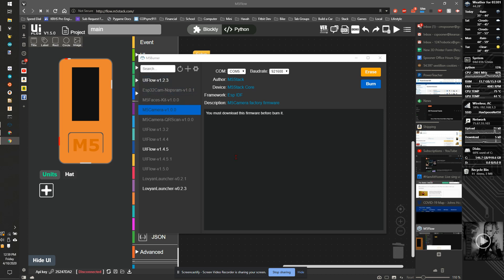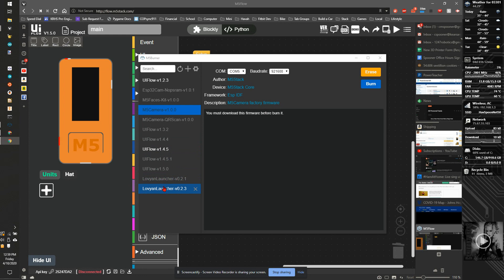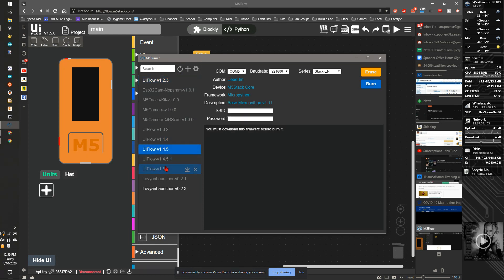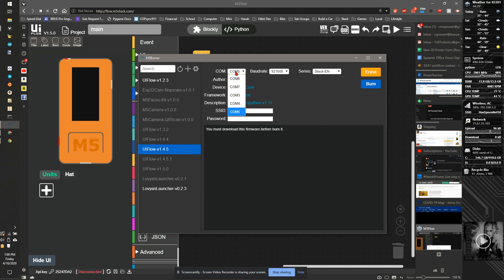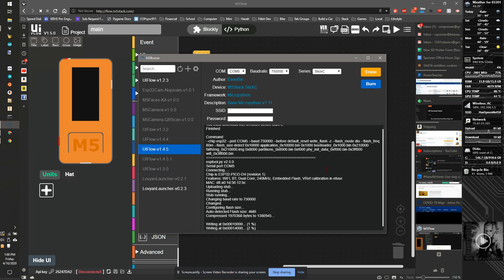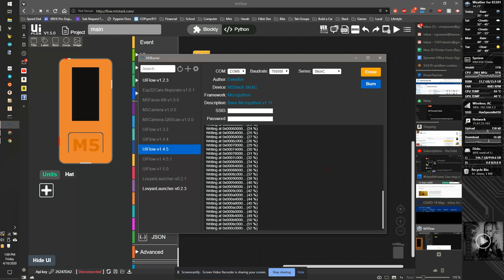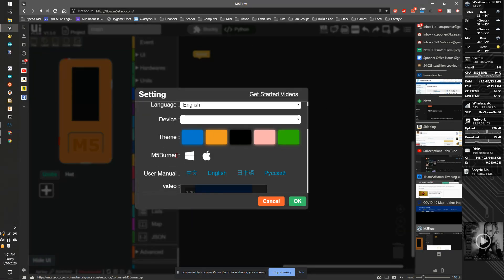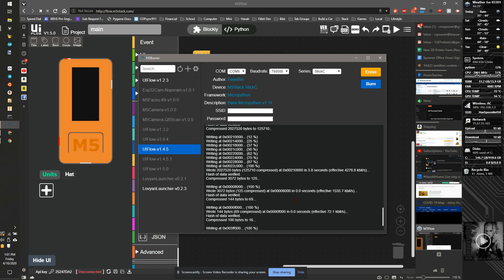M5Burner - Erasing and Updating Firmware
for an updated version of this video)
How to use M5Burner to update the Firmware on the M5StackC.